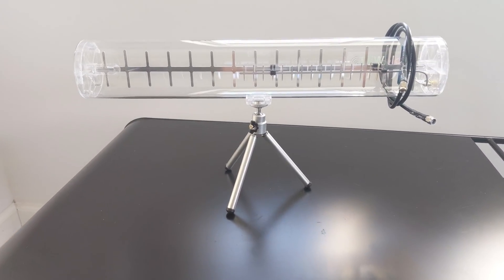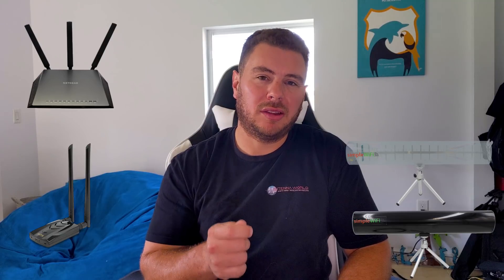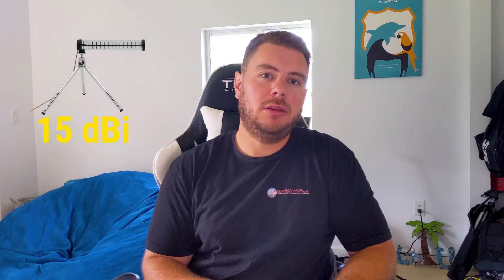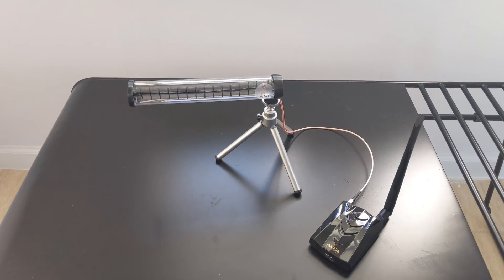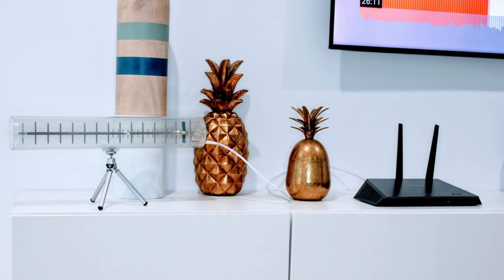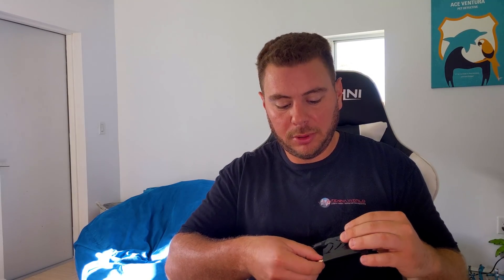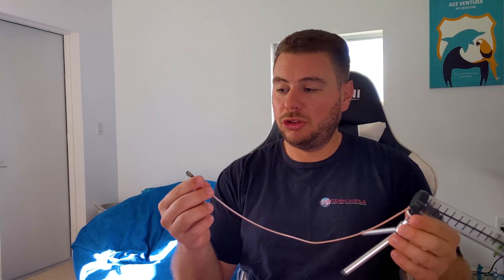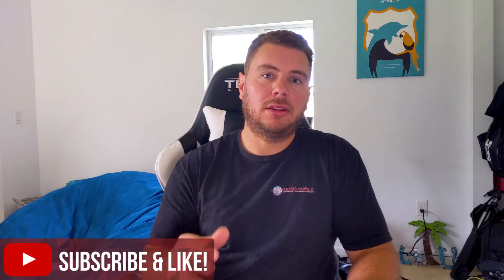WiFi Signal Booster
This WiFi signal booster is the dual-band Yagi antenna. Extend your signal up to 2 miles away. This WiFi signal booster is the world's only dual band Yagi that works on a single feedline cable. This WiFi booster delivers faster more stable far reaching WiFi connections.

Highlights:

1) LONG RANGE: Far reaching WiFi boosting capabilties up to 2 miles away.

2) DUAL BAND: The dual band version allows for long range networking on the faster 5 GHz frequency as well as on legacy 2.4 GHz networks.

3) HIGH GAIN: At 14dBi this is one of the furthest reaching WiFi antennas with a 32 degree wide radation cone.

4) HIGH ACCURACY: Due to it's high gain, the Yagi antenna WiFi booster can dial into access points or hotspots.

5) CABLE READY: A built on N-Female or SMA MALE RP connector is ready for the standard connections which comes on most WiFi cables.

6) OUTDOOR READY: The outdoor version is ready for the elements on a pole or mast.

Powerful Dual-Band WiFi Booster:
We've created the world's only dual band Yagi that works on a single feedline cable. Now you can receive and transmit both 2.4 GHz & 5 GHz frequencies over large distances as well as increase bandwidth to nearby signals.

At 14 dBi for both frequencies you can seamlessly connect to any USB adapter, router or access point and take advantage of the high speed 802.11ac protocol for ultra fast and ultra far networking.

The indoor version of this WiFi booster comes with an SMA-RP Male connector on the cable as well as a tripod. The outdoor version comes with pole mounting hardware and has a short pigtail with an N-Female connector.

High speed & long range networking in a compact size.

High-Speed 5 GHZ Yagi:
The 5 GHz single band Yagi packs a big punch in a small size at 14dBi and a 32 degree radiation cone. Due to the small size of the 5 Ghz frequency wavelength, antennas that work solely on the band are much smaller making them more sleek and easier to use.

A built in low loss cable allows the antenna to work with any USB adapter, router or access point that also has 5 GHz capablities. Additionally you will be able to acheive ultra fast networking speeds on the 802.11ac protocol.

For over 10 years the indoor Yagi Cantenna WiFi booster has been a favorite among pen-testers and installers thanks to it's compact size and big range. At 14 dBi on the 2.4 GHz frequency, the Yagi has a 3 degree radiation pattern and works with all 2.4 Ghz capable USB adapters, routers and access points.

The indoor version of this Yagi comes with a 3' pigtail with a USA installed SMA-RP Male connector & a tripod. The outdoor version includes pole mounting hardware and a short pigtail with an N-Female connector. These antennas are best for WarDriving in the field or plain desktop use. The beamwidth on this WiFi booster is 35 degrees and are easy to aim. The cable connects to any SMA RP antenna port on your wireless card. The cable is 3 feet long dual shield cable.

A mini tripod is included.

Need help in choosing a WiFi booster or antenna that's right for you? Let us help.

WiFi Signal Booster: Dual Band Yagi Antenna